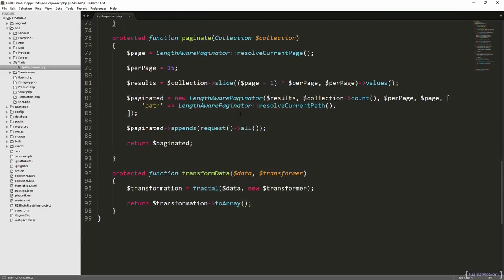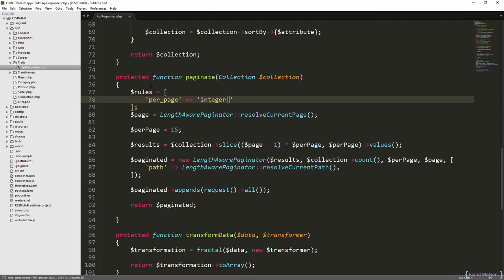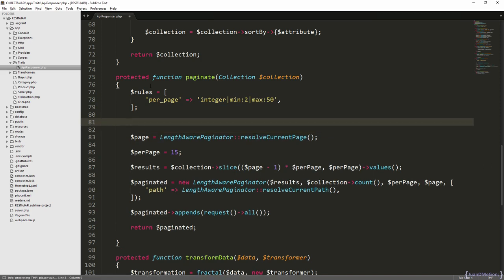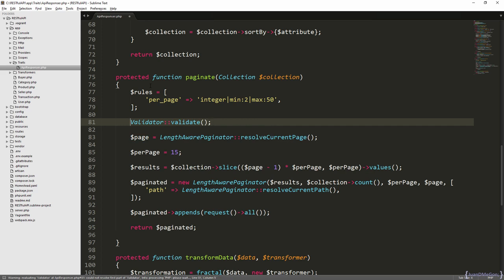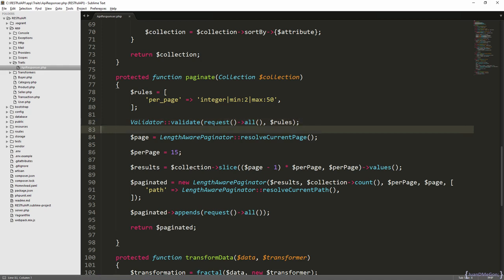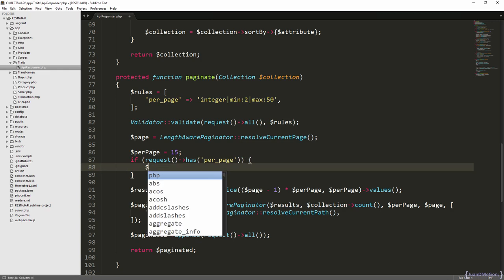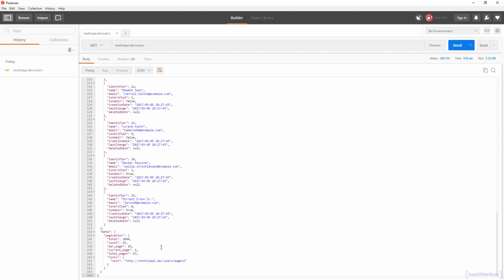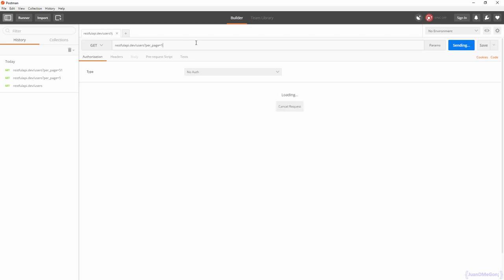147 allowing custom page size